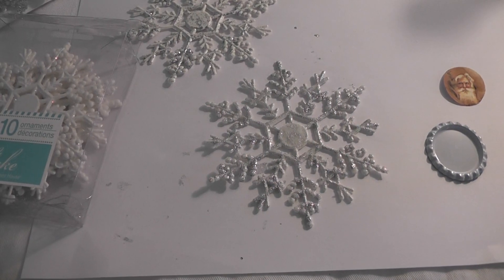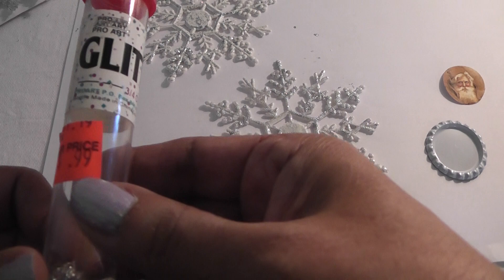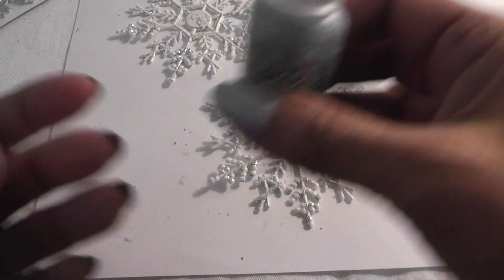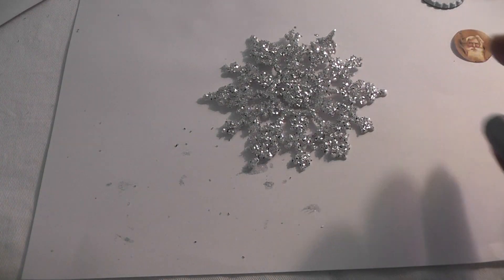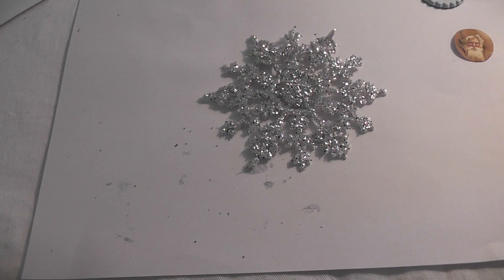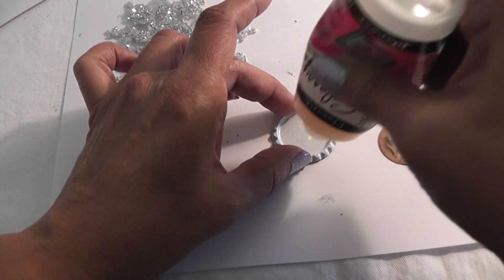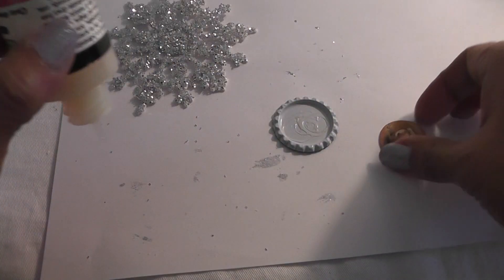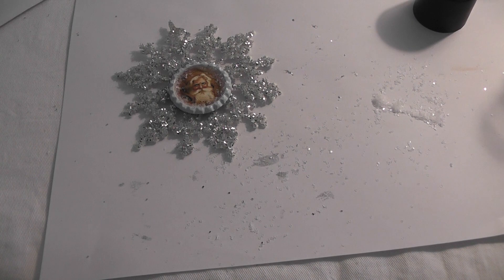Dollar Tree snowflakes... playing with glitter 11-8-13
Here's my next project. I'm altering some snowflake ornaments, adding glitter, bottle caps and images. Will share my finished ornaments soon. =D
TFW and commenting. *Lydia*